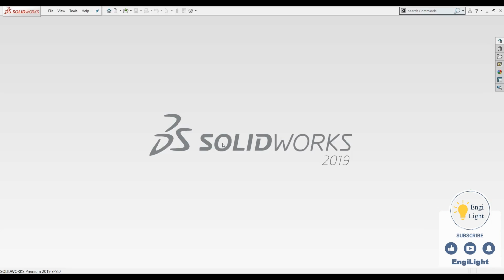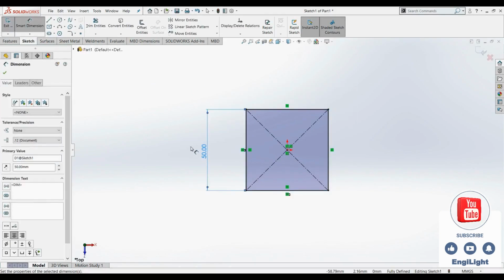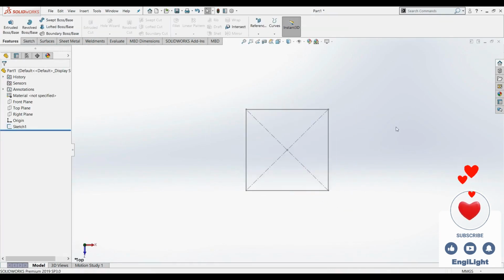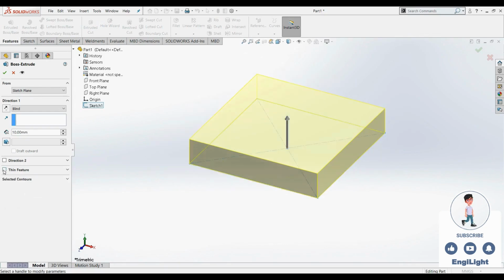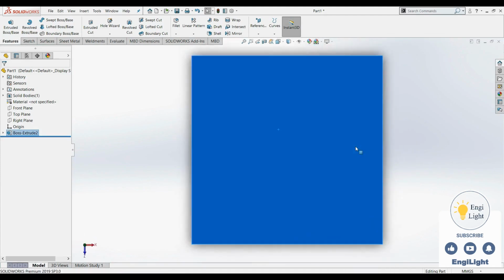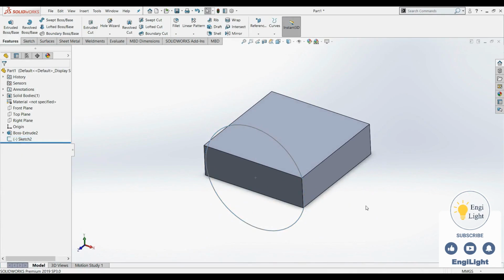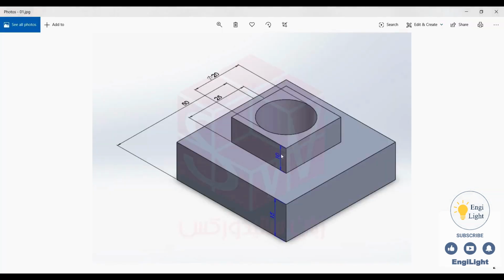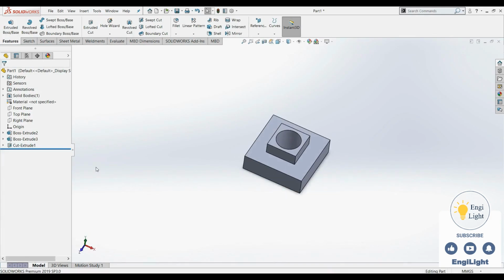SolidWorks 3D Modeling Tutorial: Starting 3D Design & Extruded Boss (Feature Tab for Beginners)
In this SolidWorks Tutorial (E028), we officially step into the world of 3D Design. After mastering 2D sketching, it is time to learn how to turn those sketches into solid 3D parts using the Features Tab.
We start with the most fundamental command in SolidWorks: Extruded Boss/Base. You will learn how to add material to your sketches, control direction, and define thickness. We also cover how to remove material using Extruded Cut.
Additionally, this session teaches you how to navigate in 3D space, how to select the correct starting plane (Top, Front, Right), and how to create new sketches on existing 3D faces to build complex geometry step-by-step.

• How to start 3D modeling in SolidWorks
• Overview of the Features Tab commands
• How to use Extruded Boss/Base (Blind, Mid Plane)
• How to use Extruded Cut to remove material
• How to sketch on planar faces of a 3D model
• How to navigate the 3D Viewport (Zoom, Rotate, Normal To)
• Understanding the Design Tree (Parent/Child relationships)

⏱ Timestamps / Chapters
00:00 – Introduction: Choosing the Right View
01:29 – Features Tab Overview
02:16 – Using Extruded Boss/Base Command
04:40 – 3D Navigation & Normal To Shortcut
05:53 – Creating Sketches on 3D Faces
08:11 – Using Extruded Cut Command
09:06 – Summary & Design Tree Structure